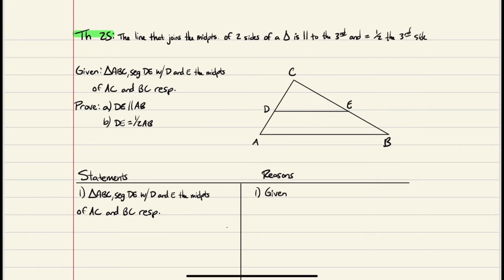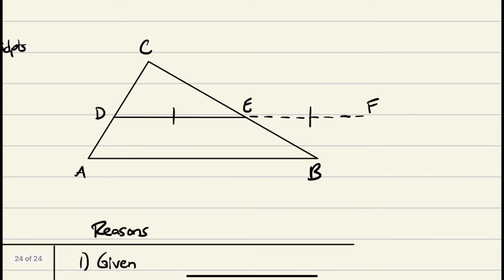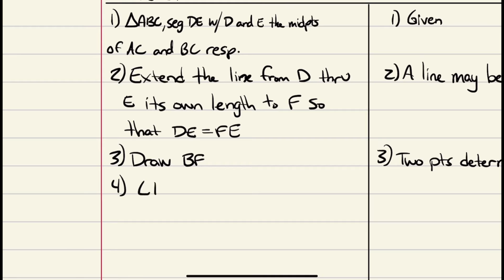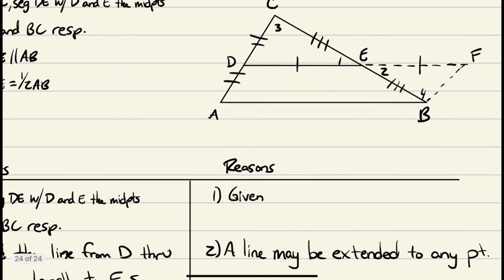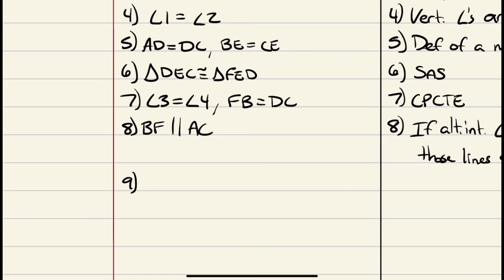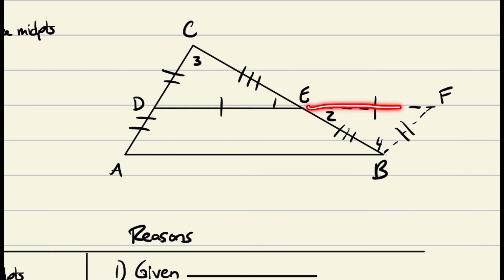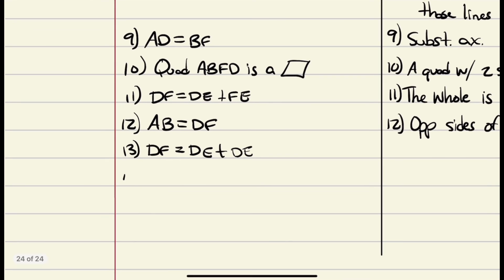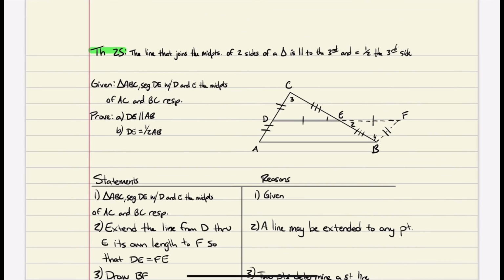Theorem 25: It Is Parallel and One-Half the Third Side